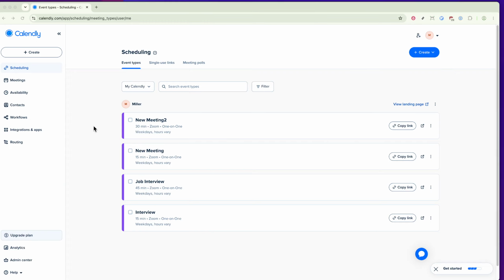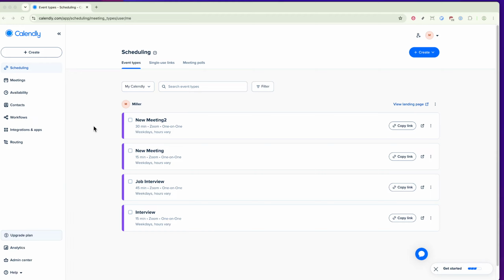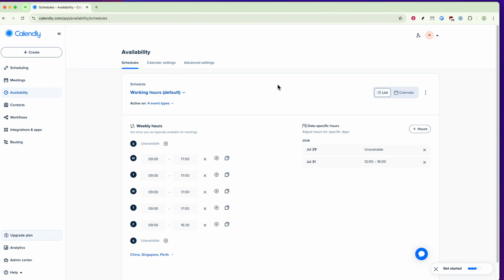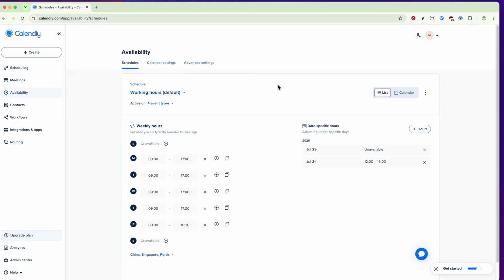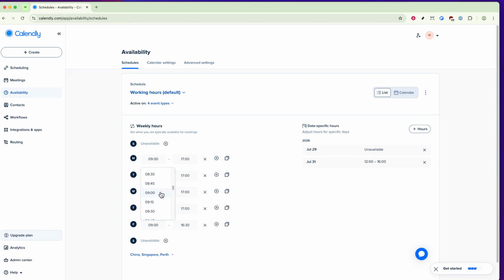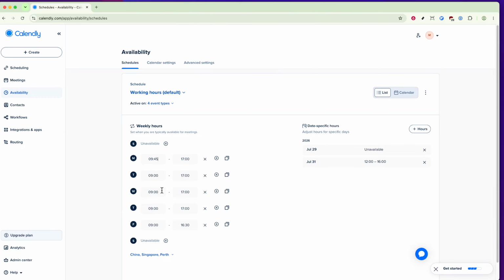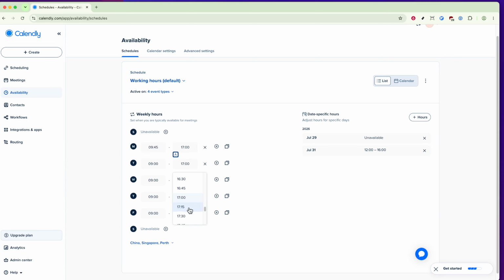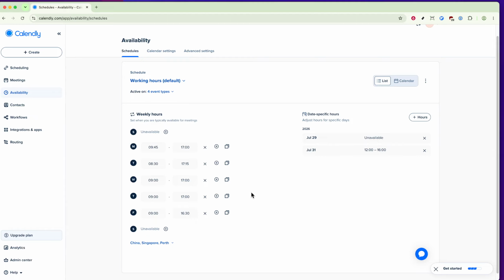How to Change Working Hours in Calendly (Step-By-Step) [2026 guide]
00:00 Introduction
00:29 Logging into Calendly
00:46 Navigating to Availability Tab
01:01 Reviewing Current Availability
01:15 Identifying Time Slots to Update
01:30 Adjusting Working Hours
01:58 Saving Changes
02:08 Reviewing Updated Schedule
02:27 Conclusion and Next Steps